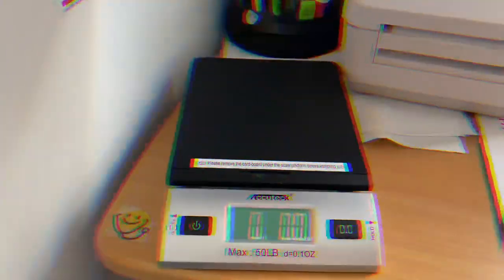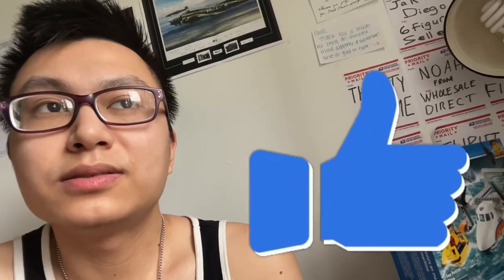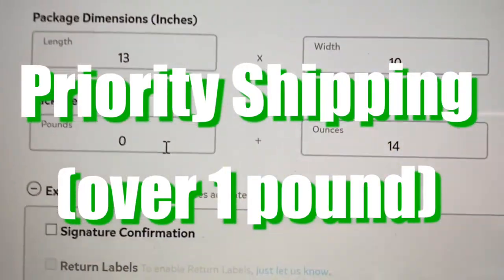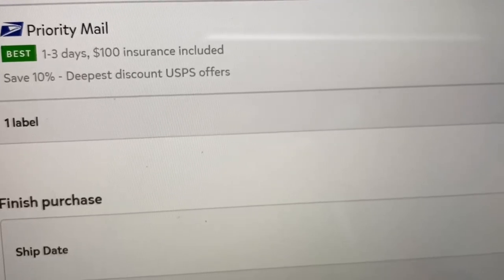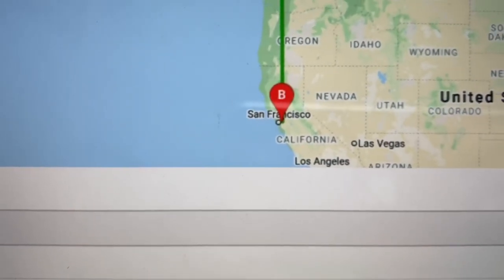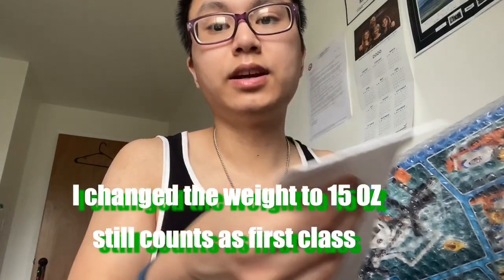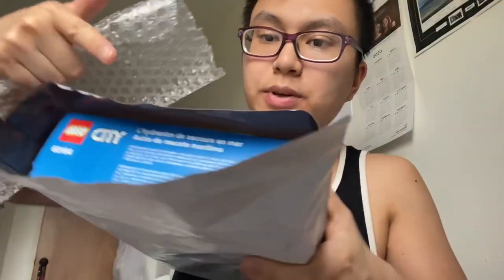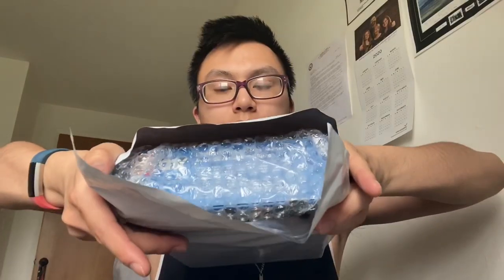First Class vs Priority Shipping Cost | How to Pirate Ship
Hey YOU...YES YOU! I appreciate you watching this video of mine.

Start Selling on Amazon.com: Apply for the free "Individual Selling Plan". Don't pay for the $40 Professional Plan yet :)

Instruments I personally use

Bluetooth scanner for quicker sourcing
Thermal Printer For FNSKU and Shipping Labels
FBA Thermal Labels for Covering Barcodes (1" x 2 5/8")
Bubble Roll (Perforated)
Clear PolyBag for protecting books/eBay clothing (with suffocation warning, A MUST)
Shipping Polybag 10''x13''
Large Shipping Polybag 19"x24" (for bigger items)
Shipping Scale
Scottie Peelers to remove price stickers quicker
Tape Gun with Extra Rolls
Go Pro Hero 7 Black (thrifting vlog camera)

Start Investing in the Stock Market! While Supplies Last!

Webull (2 free stocks after sign up with $100 refundable deposit)

Make Extra Money Delivering Food/Shopping for people

*Some of these services offer a bonus depending on your location, time of year and if all requirements are met, while supplies last.

The items I use don't cost any extra when purchasing from these links, 10% of net proceeds will benefit victims of natural disasters. Let me know if you use any of the amazon links for  SHOUTOUT!

I created this channel to document my personal finance and life journey. I am not a CPA all tax related information is what I am required to do. Results may vary, I am not responsible for any loss in reselling and stock market because it is all part of life.

I will get back to you on my study breaks or sourcing breaks. My Instagram is @four_eyed_hustler

Thanks again! Hustle Mode ON!

Paulo the "4 Eyed Hustler"
God Bless!